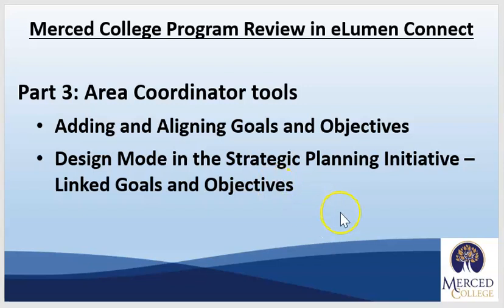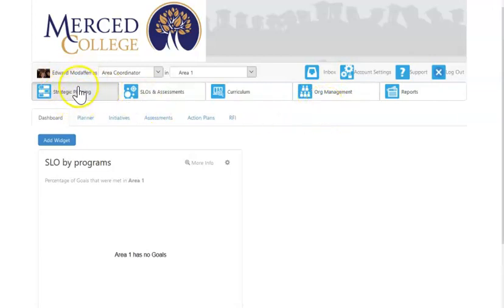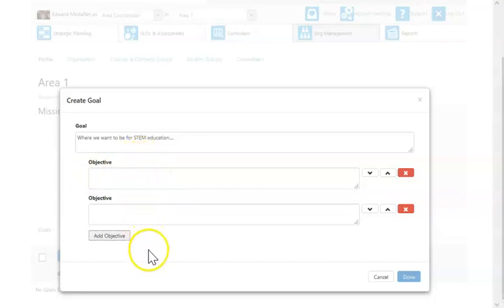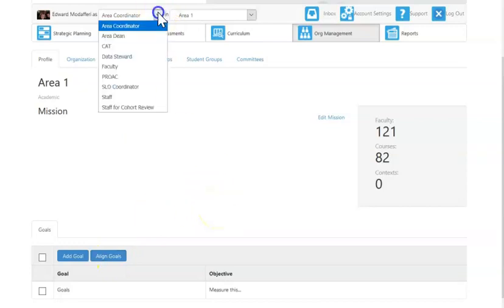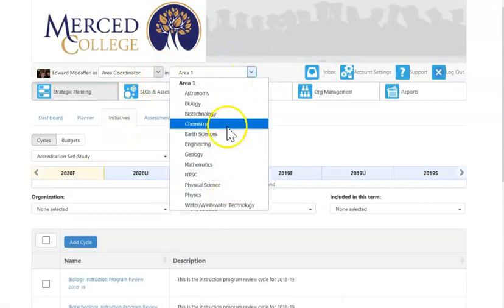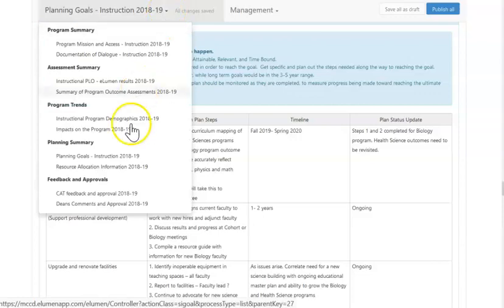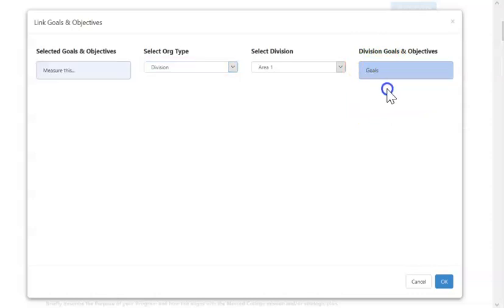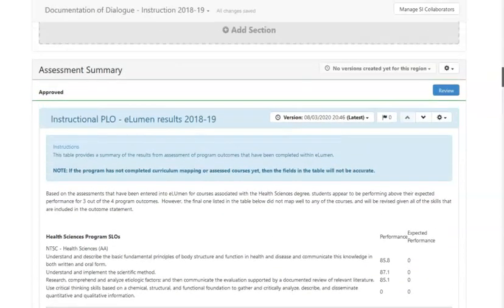Program Review 2020 Part 2 Area Coordinator tools